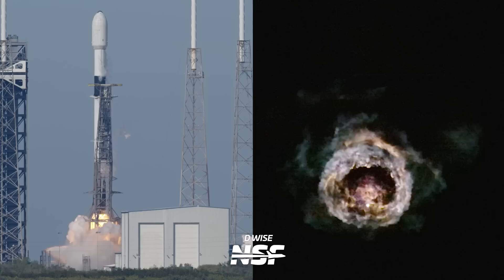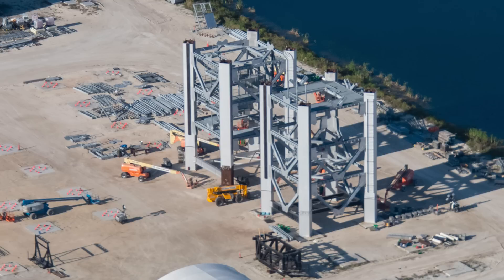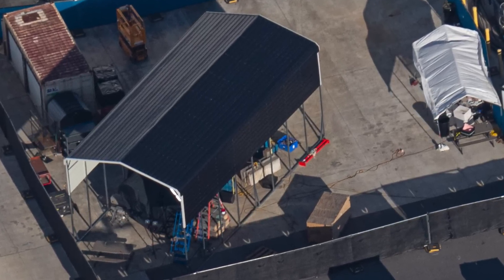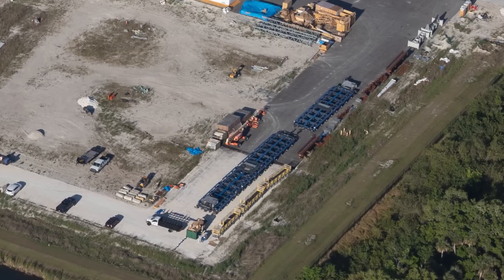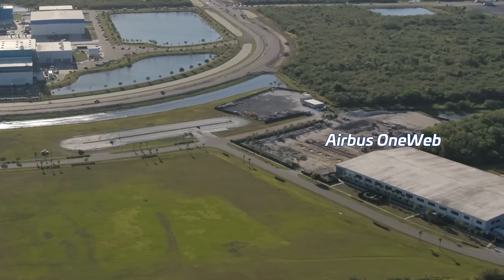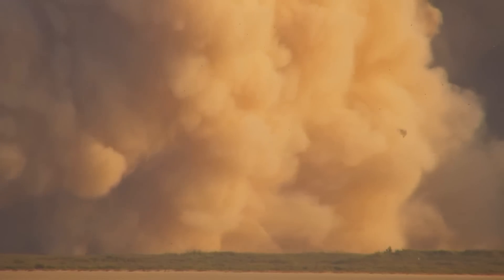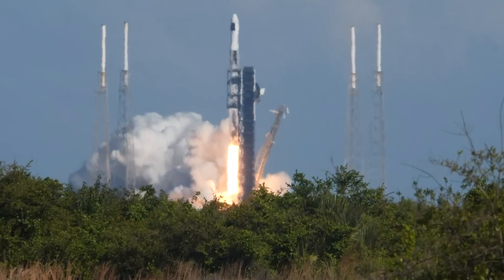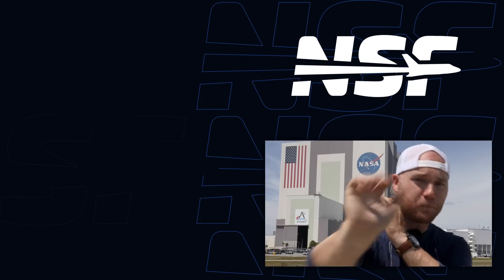Work Resumes on the Orbital Launch Mount | Cape Canaveral Flyover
In this thrilling installment of NSF's Space Coast Flyover, join host Max Evans along with Adrian Beil and Alejandro Alcantarilla Romera for an aerial tour capturing the dramatic transformations and feverish activities at the world’s premier spaceport during March 2024. Dive deep into SpaceX’s unexpected maneuvers at LC-39A's Starship launch facility, witness the relentless launch cadence of Falcon 9, get a sneak peek into Blue Origin's New Glenn preparations, and marvel at Relativity's ambitious expansion for Terran R at LC-16. This episode is packed with insider insights, future speculations, and the latest developments from America's space hub. Don’t forget to share your theories in the comments – your guess about Starship's fate at LC-39A might just be the next big revelation!

🤵 Hosted by Max Evants (@_mgde_) with Adrian Beil (@BCCarCounters) and Alejandro Alcantarilla Romera (@AlexPhysics13)
🖊️ Written by Harry Stranger and Alejandro Alcantarilla Romera.
🎥 Video from Max Evans, Julia Bergeron, D Wise, Sean Doherty,  Stephen Marr, SpaceX, NASA, Umbra SpaceSpace Coast Live, and Stephen Marr.